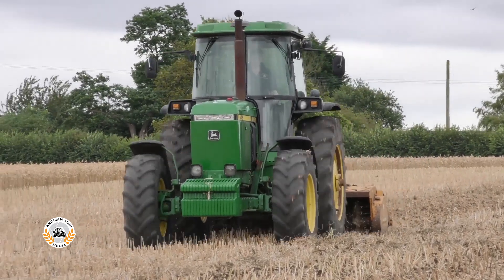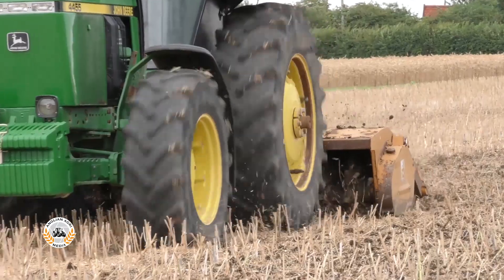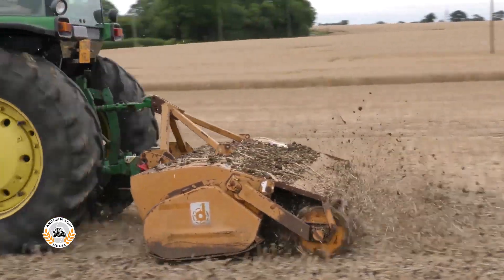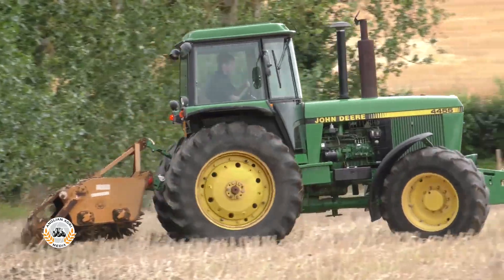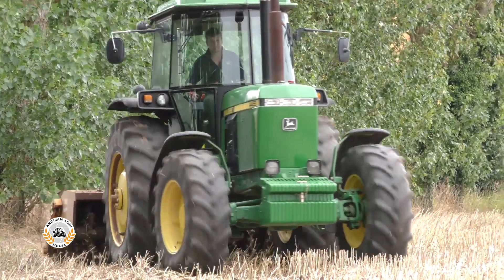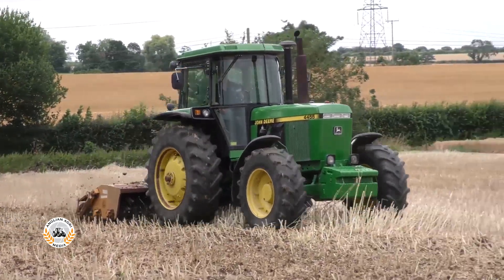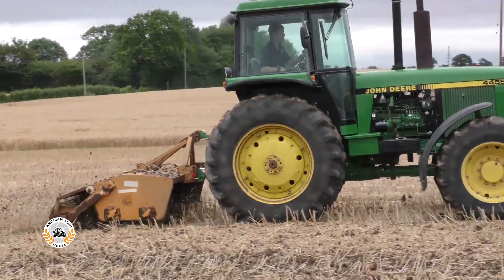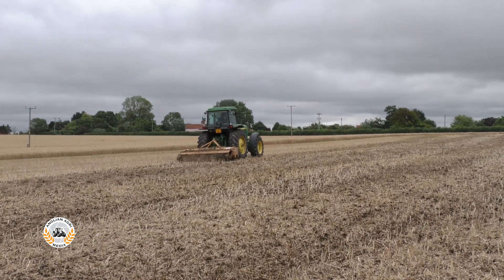John Deere 4455 | Bomford Dyna-Drive 3m | Stubble cultivations | From Project 55 | Classic power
A clip from the Project 55 DVD - shallow cultivating oilseed rape stubble with a Bomford Dyna-Drive ground-driven cultivator. The 3m Dyna-Drive isn't a massive load for the John Deere 4455 which can work at a rapid pace.

Project 55 tells the amazing story of how the full set of John Deere 55-series tractors (4055, 4255, 4455, 4755, 4955) were gathered together and used for a year on a Suffolk farm mostly matched with period implements. Action packed with some epic scenes of modern classic power at work.